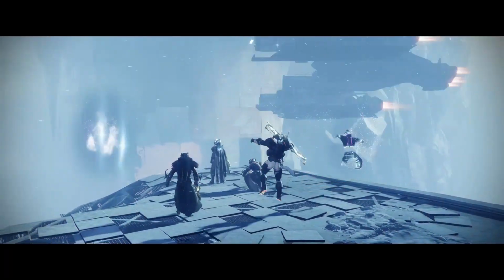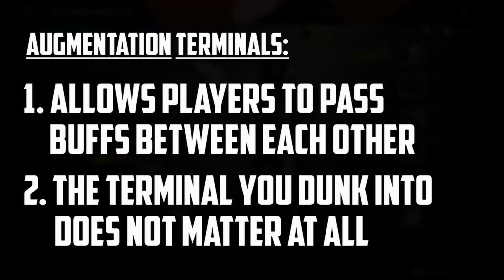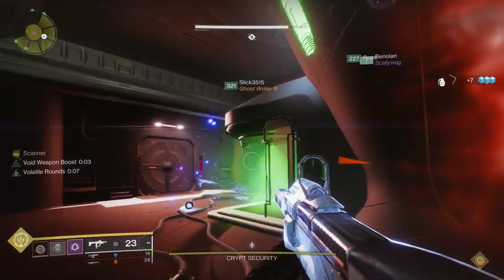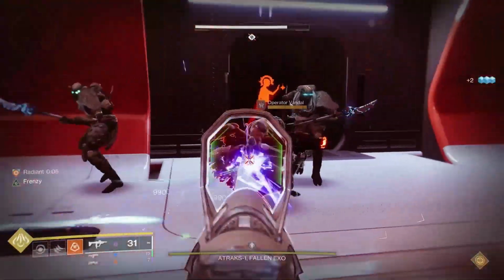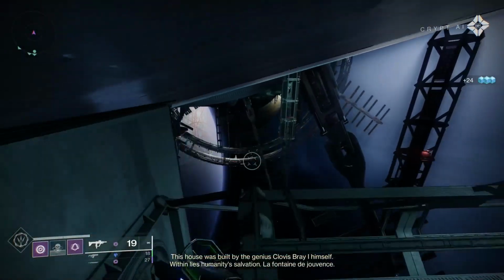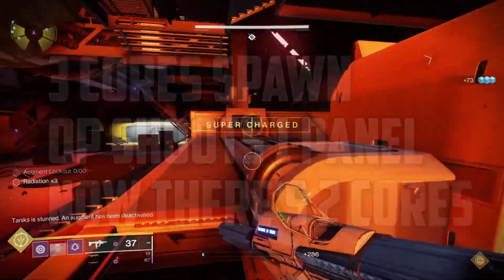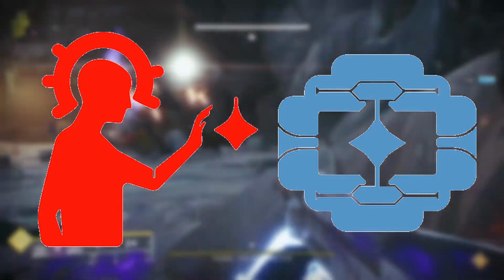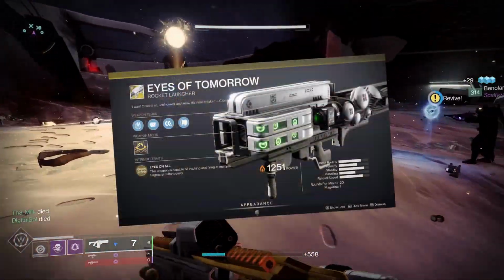The ULTIMATE Deep Stone Crypt Raid Guide in 2023 | Destiny 2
You NEED to Get These Broken Season 19 Artifact Mods ASAP

Deep Stone Crypt was the Beyond Light raid in Destiny 2 back in 2019, but is now more relevant than ever, as Season 19 has made all of of this raid's weapons available for crafting. Whether you're a total beginner trying to learn your first raid, or a seasoned guardian looking for a refresher, this is the perfect guide for you! Hope you enjoy.

Contents:
0:00 - Intro
0:20 - Recommended Loadouts
0:43 - The Storm
1:45 - Crypt Security
4:54 - Atraks-1
7:57 - Jumping Puzzle
9:42 - The Descent
12:04 - Taniks The Abomination
15:00 - Outro

Amazon Links (ANY purchase within 24hrs gives me a kickback btw, thank you!)

My Gear:
Mic Arm
Capture Card

PC Specs:
CPU - Ryzen 3700x htt
ps://amzn.to/3CTWxwb
Mobo - MSI b450 Tomahawk
GPU - GTX 1660 Super
RAM - Corsair Vengeance 32gb DDR4
Fans - Corsair LL RGB